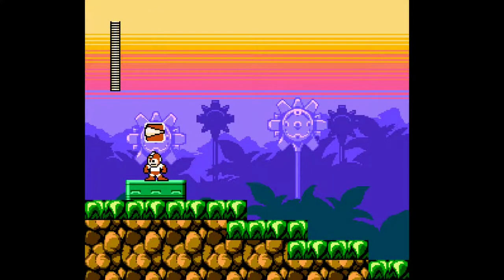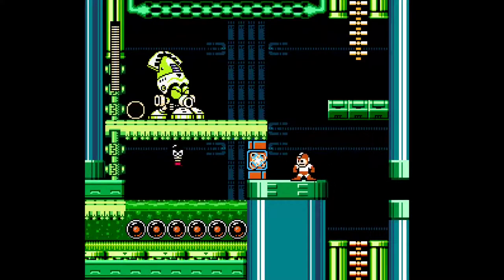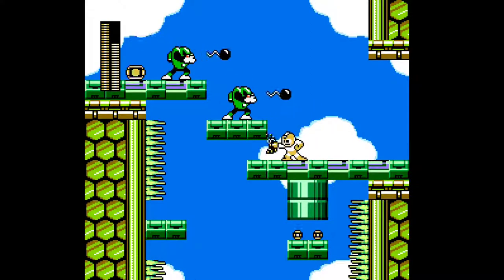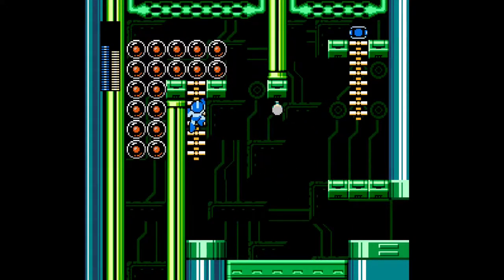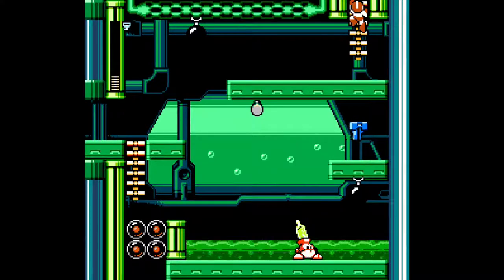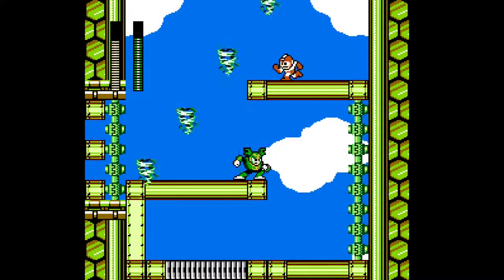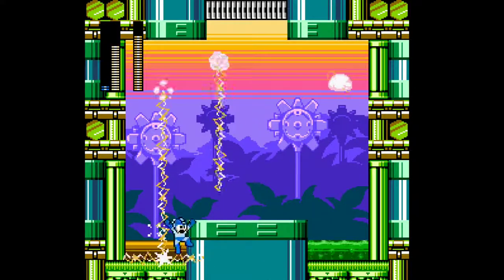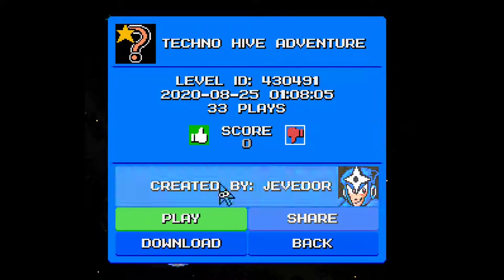Mega man maker - Techno Hive. Mini-vania